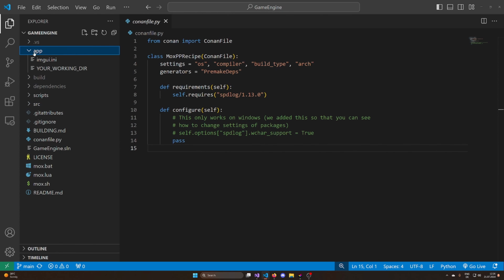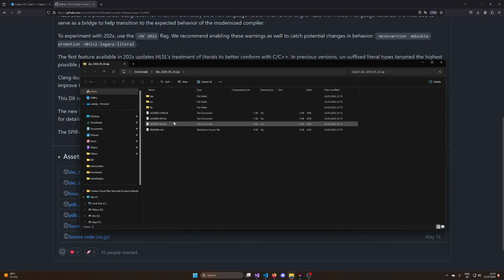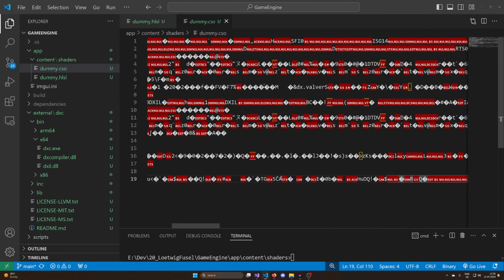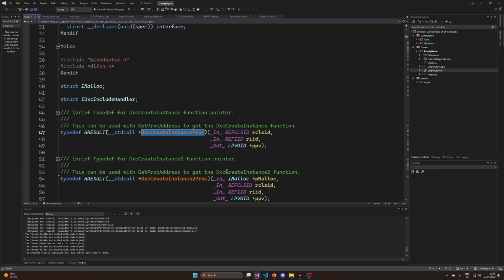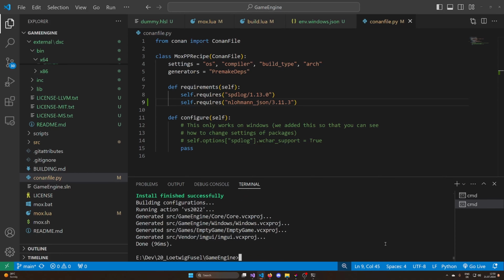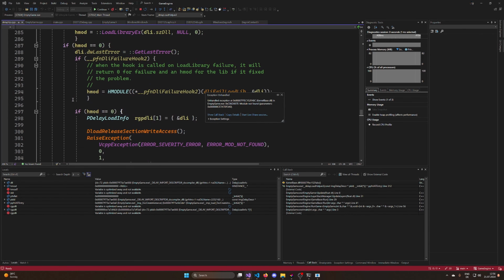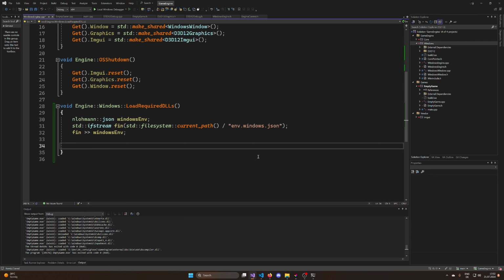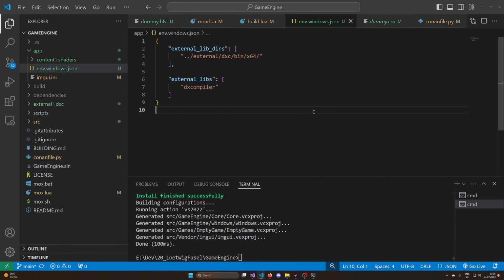GameEngine Series #9 | Integrating the DirectX Shader Compiler